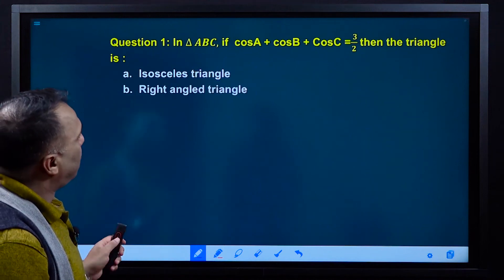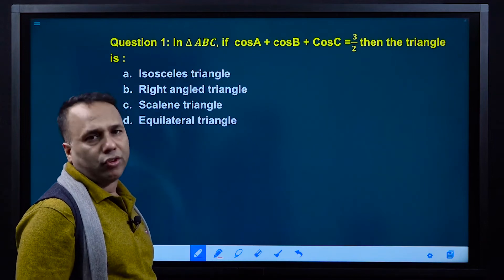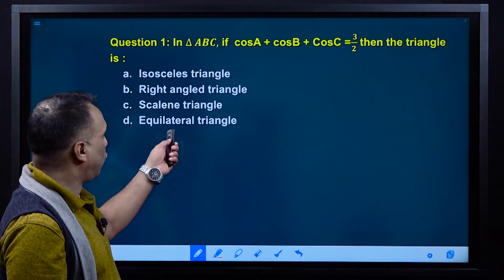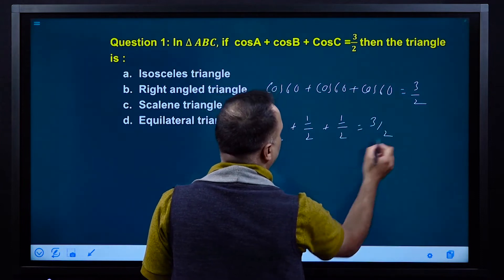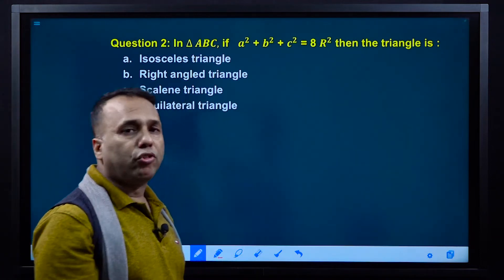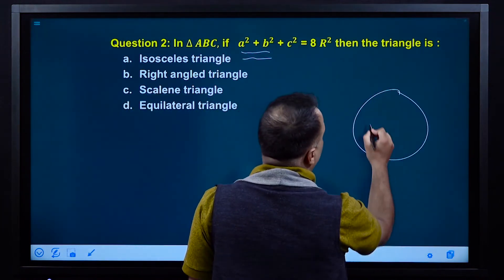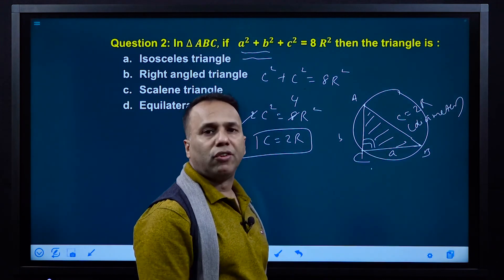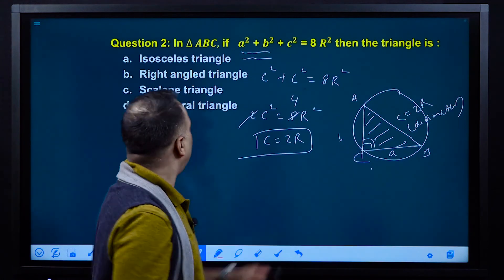🔴Trigonometry Class By Niraj Sharma Sir💛 live class ioe exam